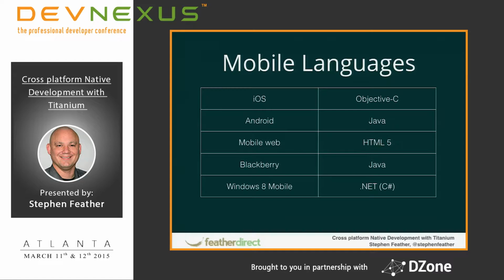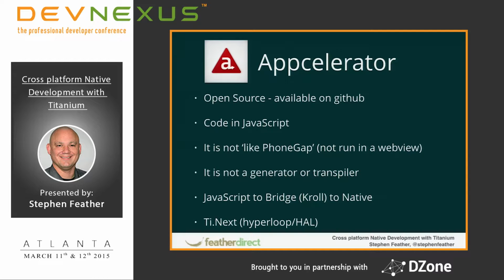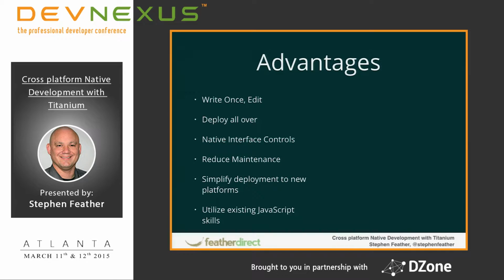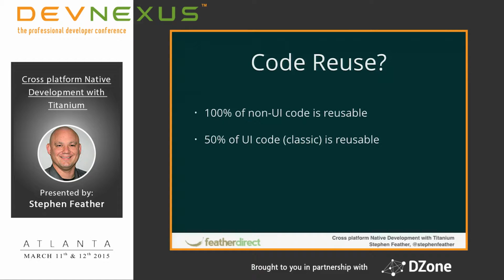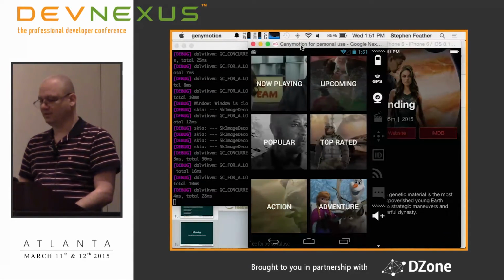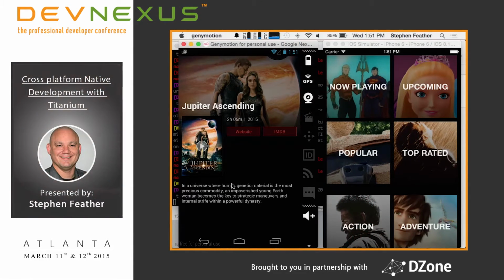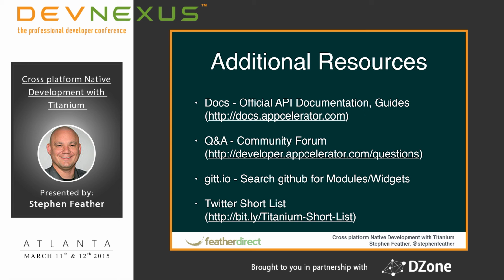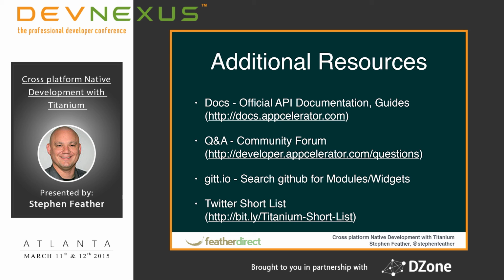Devnexus 2015 - Cross platform Native Development with Titanium - Stephen Feather